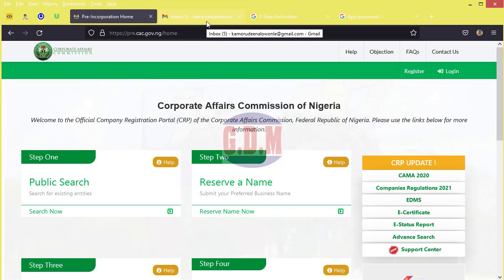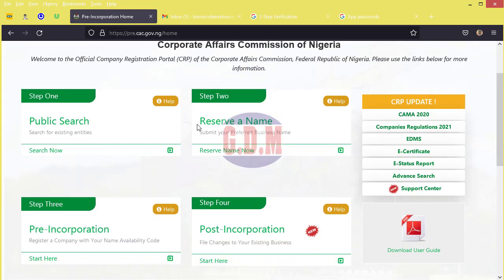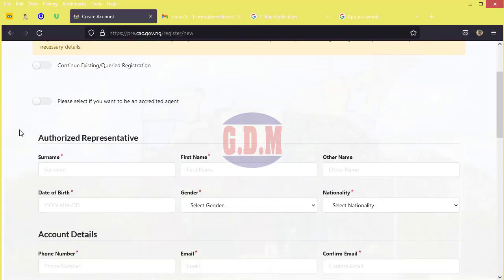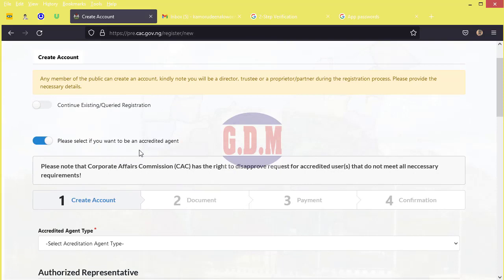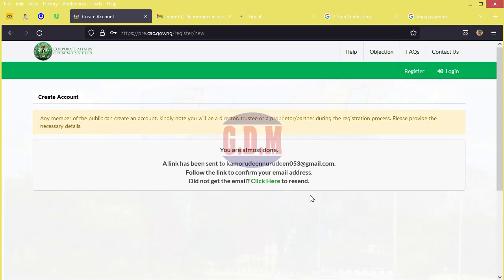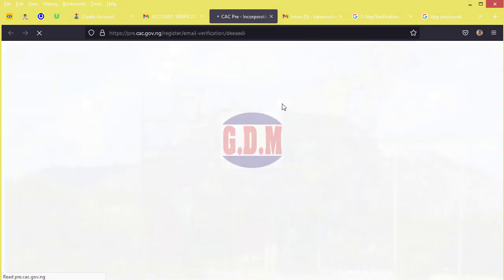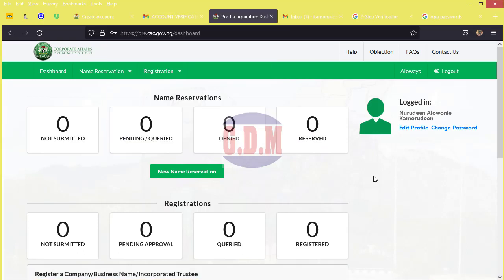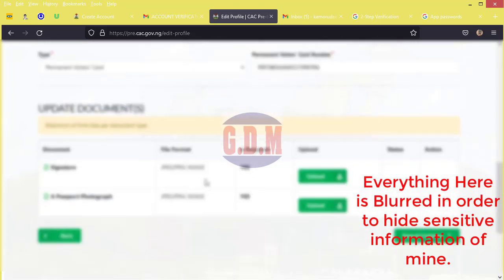NEW CAC PORTAL - BUSINESS REGISTRATION 2021 - STEP BY STEP ON ACCOUNT CREATION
In this tutorial, I will walk you through;
1. The new CAC portal
2. How to Create Account on Corporate Affairs Commission (CAC) Portal.
3. How to become an Agent on CAC Portal and the requirement
4. How to Edit your data in case there's any error.

I offer to do it for people as well. In case you are very busy, I can help you do it without stress.

CAC Agency Course - Business Registration Course - Complete training on how to register Business Name,  Company and Incorporated Trustees.